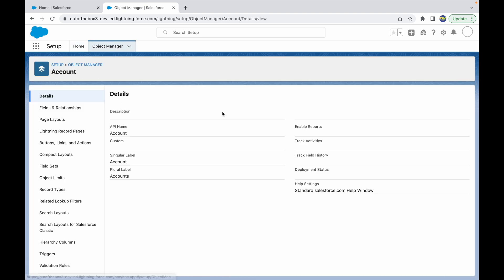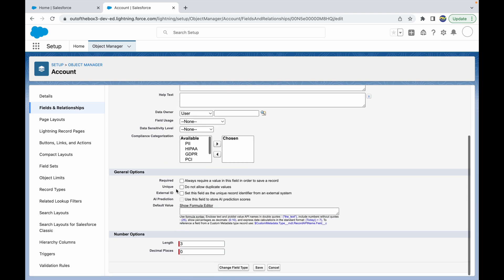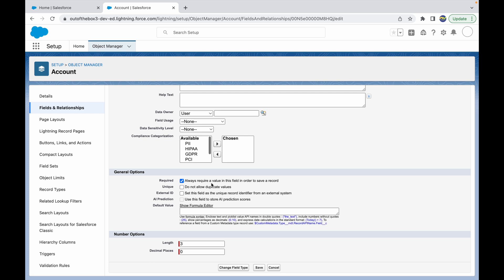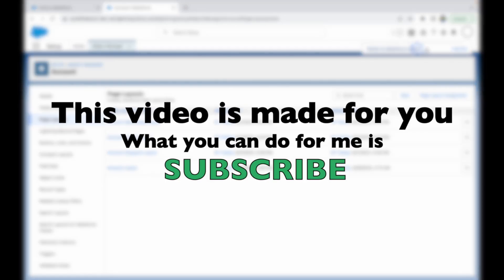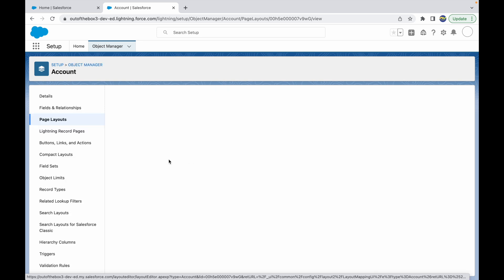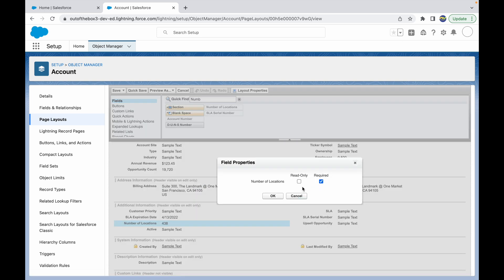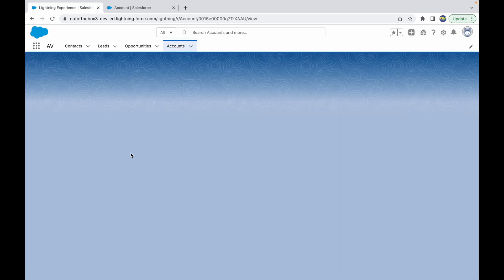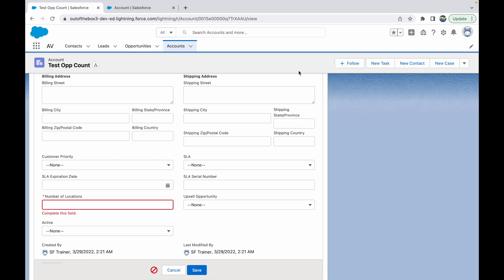How can you Make a Field Required on the Page Level | Salesforce Bytes - Salesforce Makes Sense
How can you Make a Field Required on the Page Level | Salesforce Bytes - Salesforce Makes Sense - Video #18